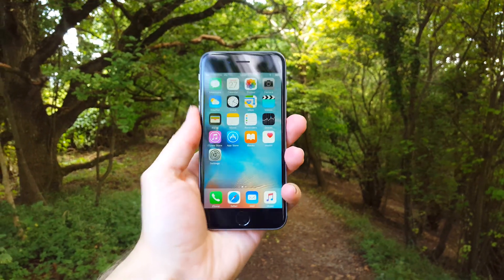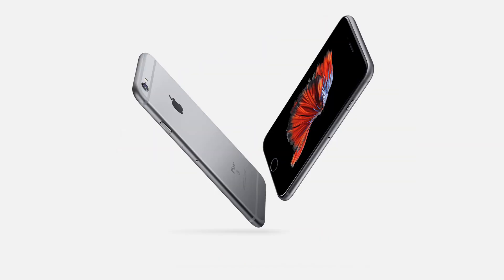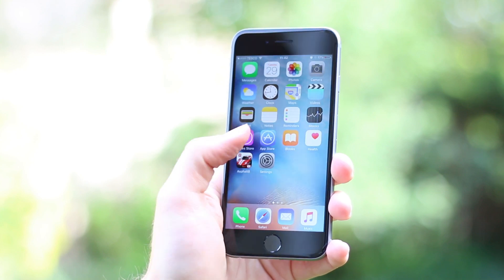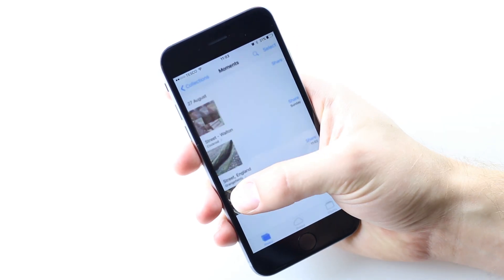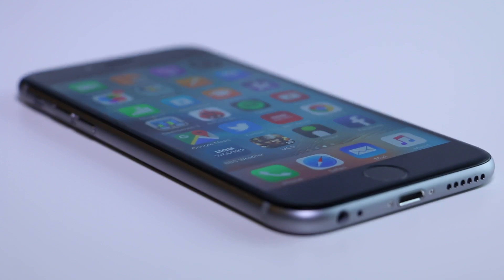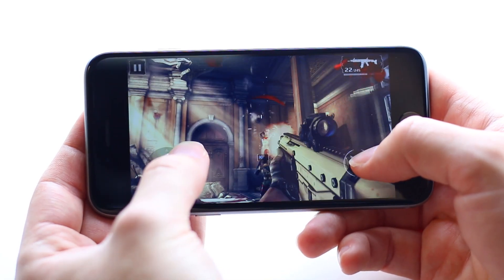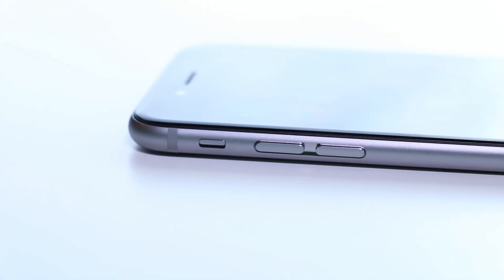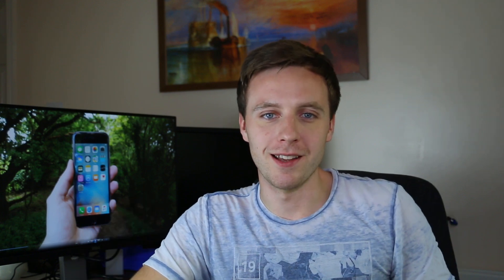iPhone 6S FULL Review | A9 4K 3D Touch Worth It?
The new iPhone 6S is packed with new features, including a new A9 processor, 12 MP 4K camera, 3D touch and Live Photos.

Is it the best iPhone yet? Absolutely. Should rush out and upgrade? Maybe not.

Find out everything you need to know about the new 6S in my definitive review. Does the new hardware make a difference and do you need 3D Touch?

My channel features 6S camera comparisons, speed tests and unboxing videos.